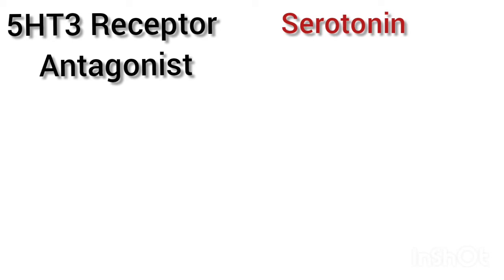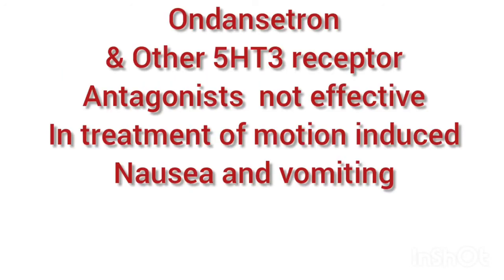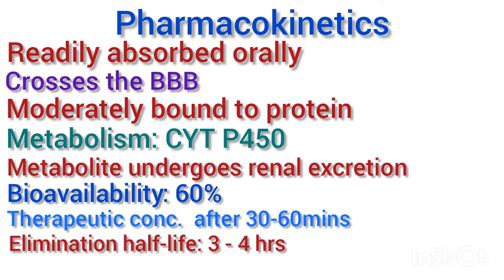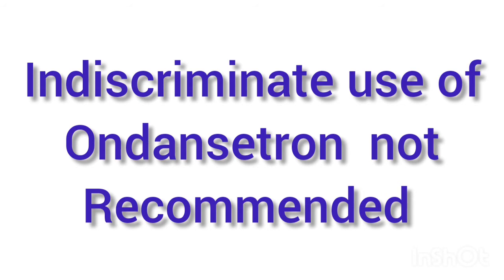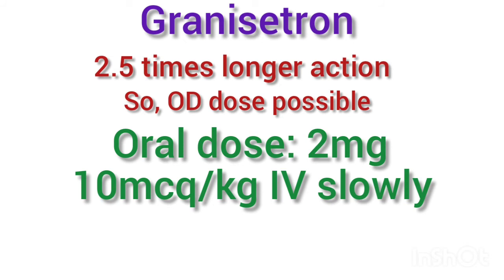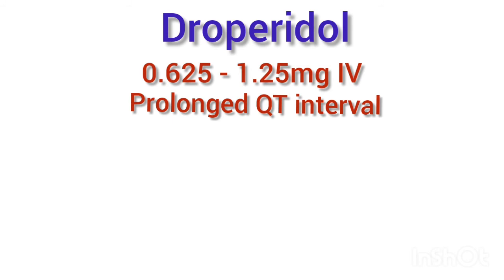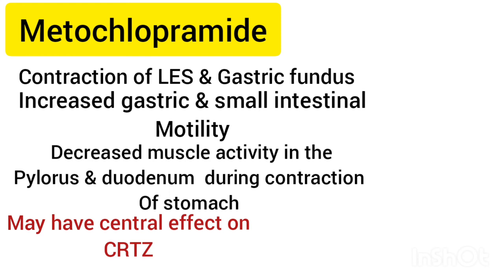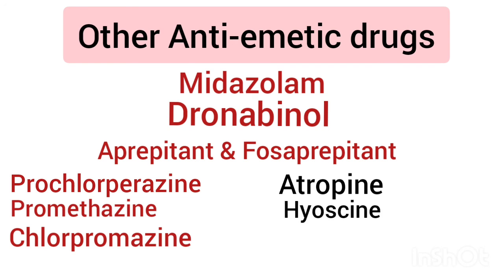Ondansetron & Anti-emetic Drugs - FULL REVIEW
Ondansetron and Other Anti-emetic drugs - mechanism of action, side effects, dose.